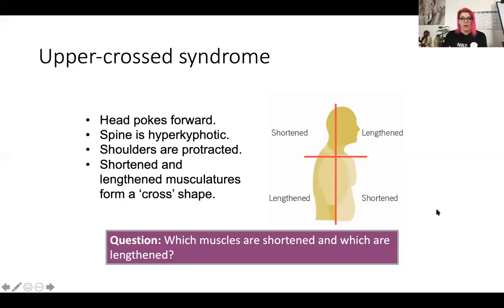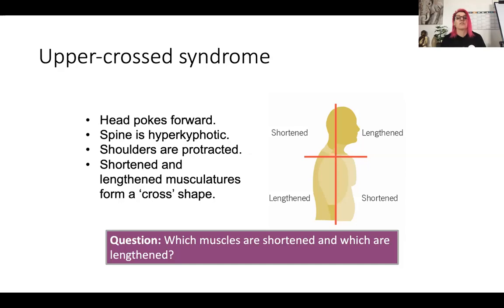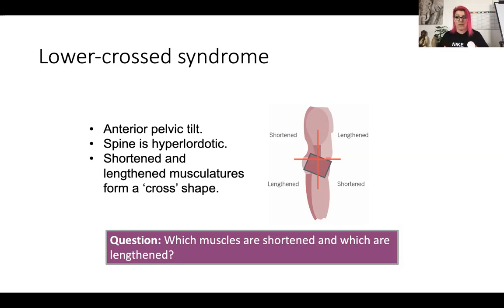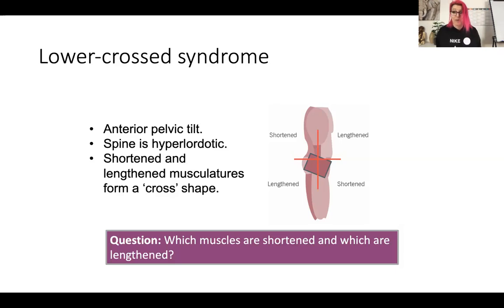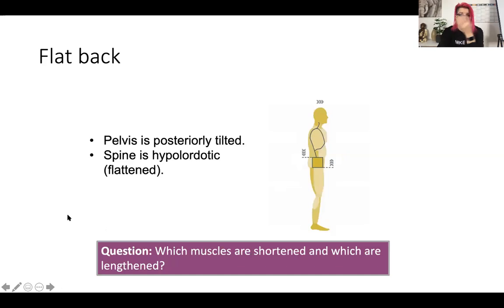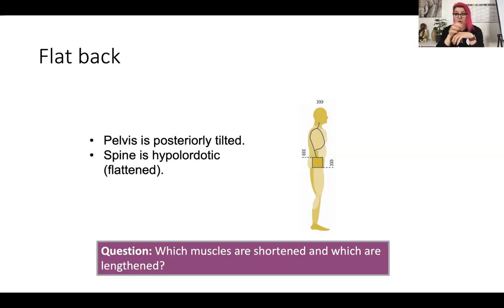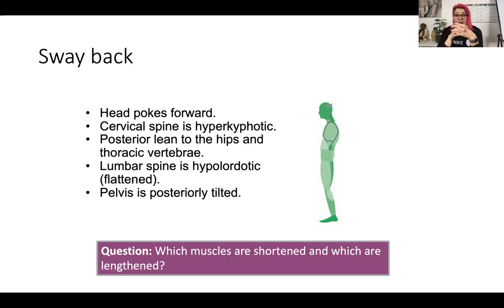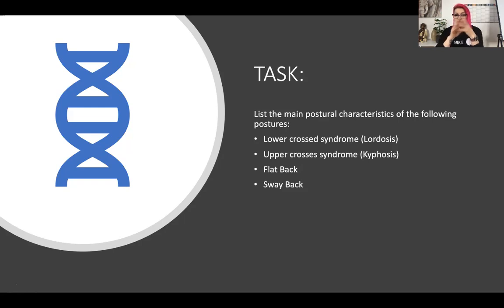Skeletal System - Skeletal Postural Abnormalities